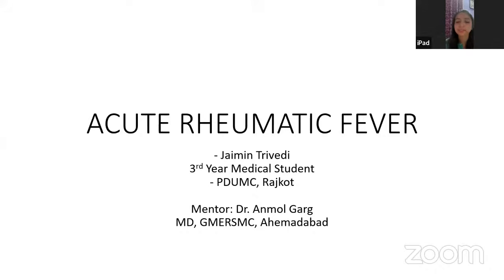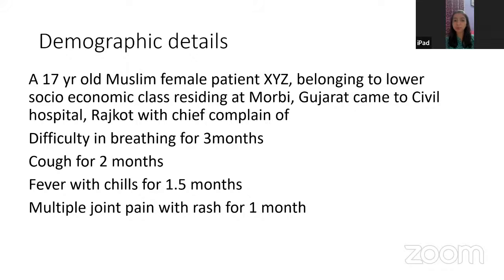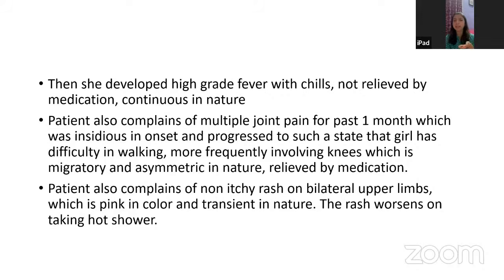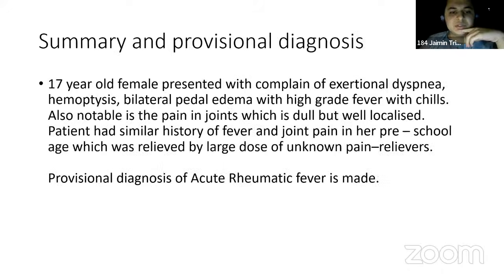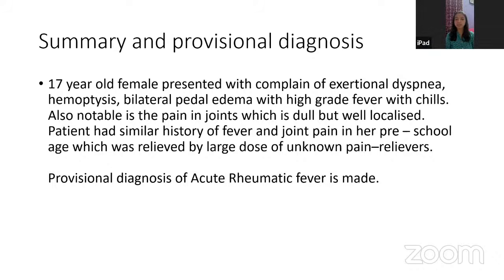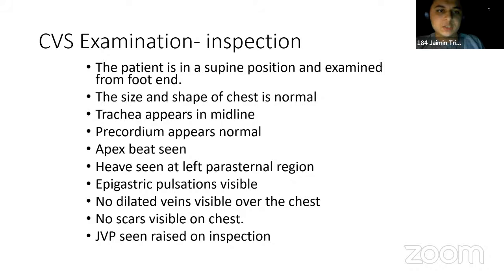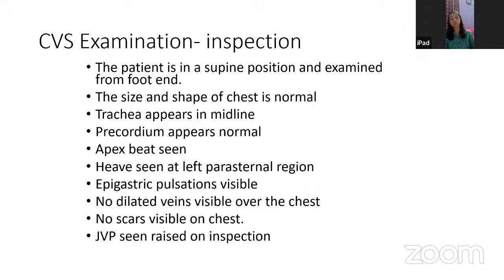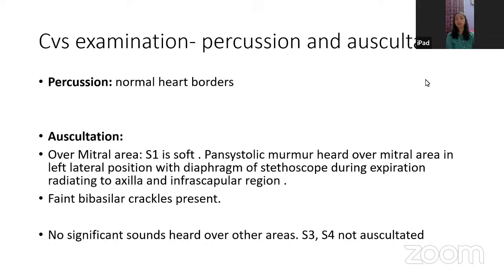Acute Rheumatic Fever - Case Presentation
Clinical case presentation by Ms. Jaimin, 3rd year MBBS Student, PDUMC, Ahmedabad.
Mentor: Dr. Anmol Garg, MD Medicine, GMERSMC, Ahmedabad.